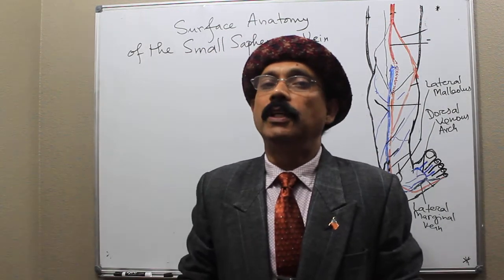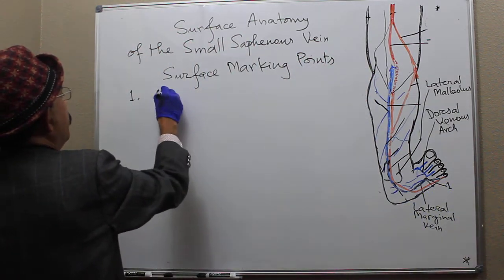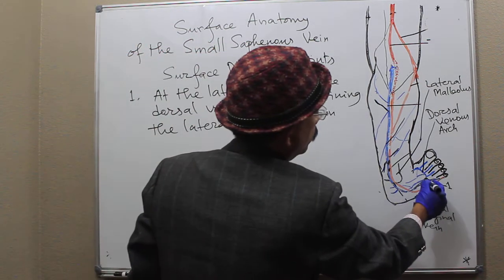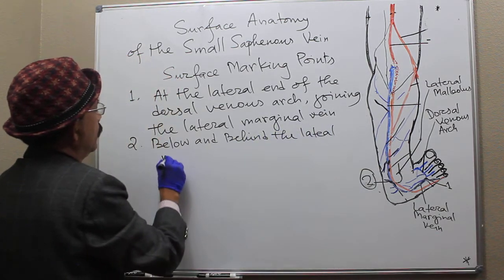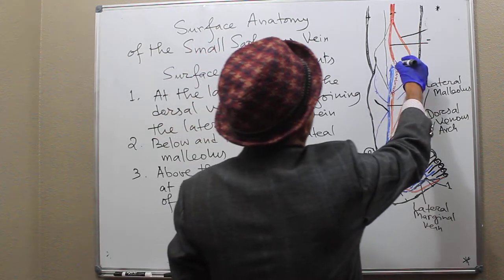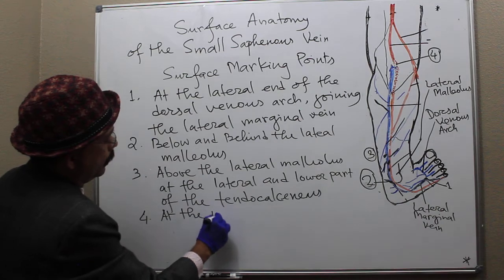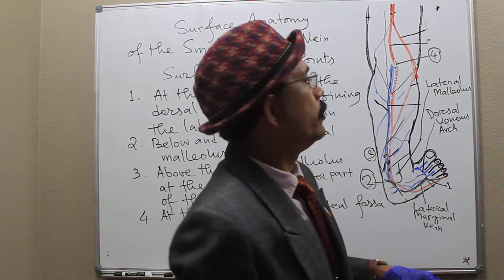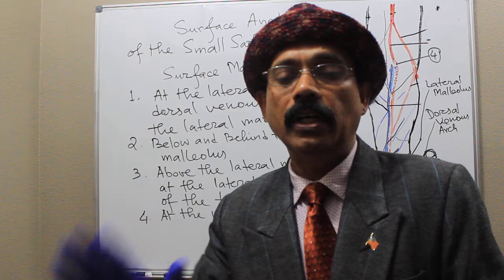SURFACE ANATOMY OF THE SMALL SAPHENOUS VEIN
Surface Marking Points